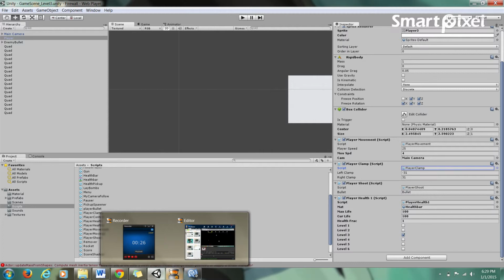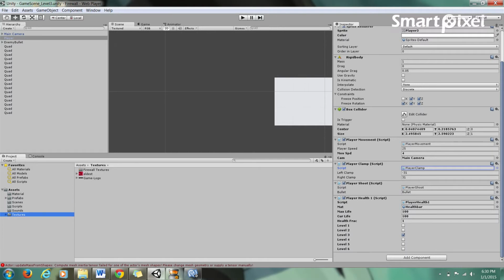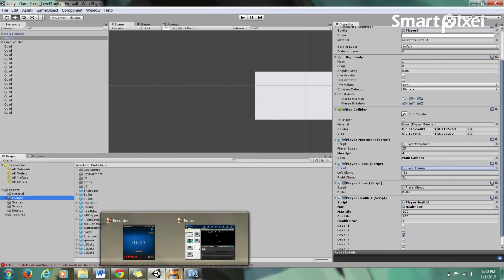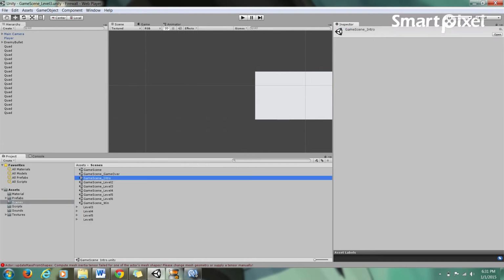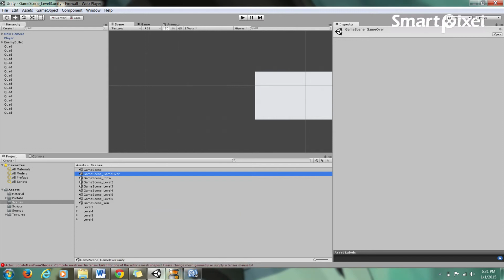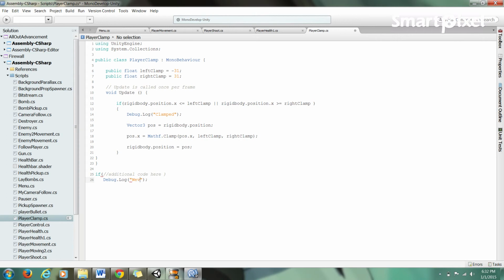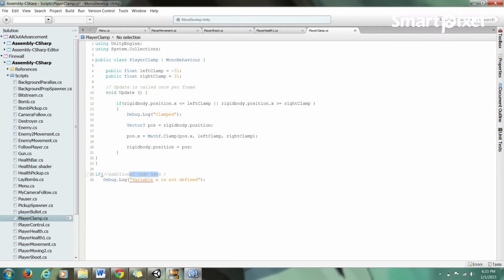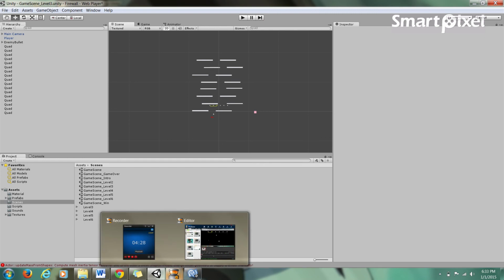Unity Tutorial 6: C# Debugging Tips and Tricks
A look at debugging tips and tricks and a brief overview of rapid prototype iteration, a key game design concept.